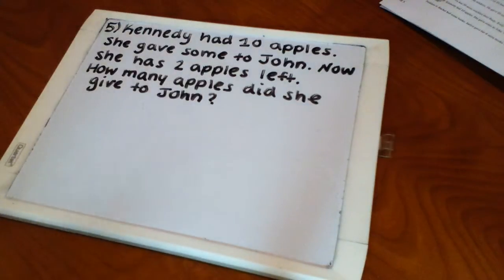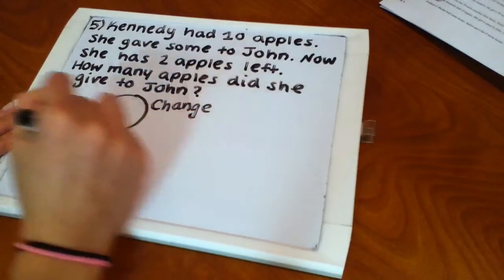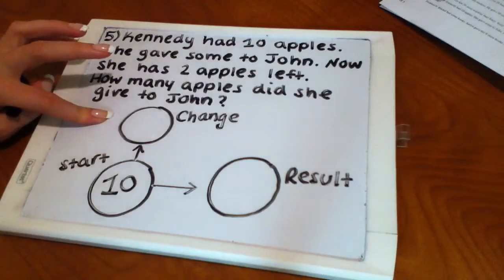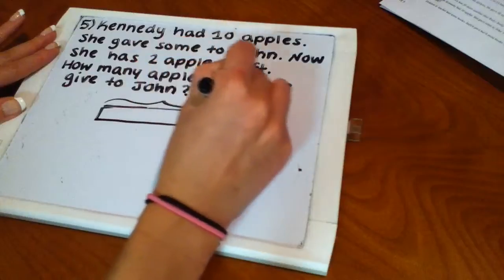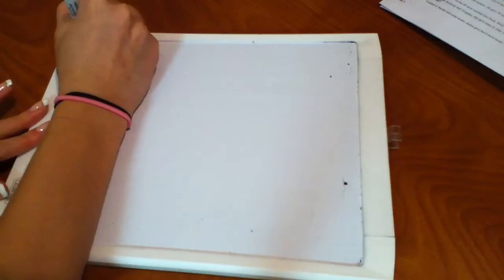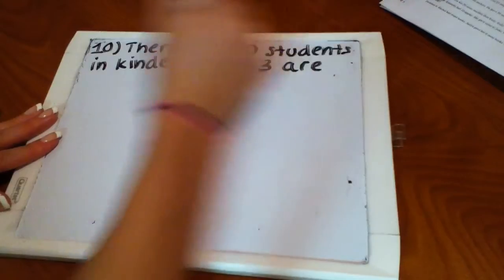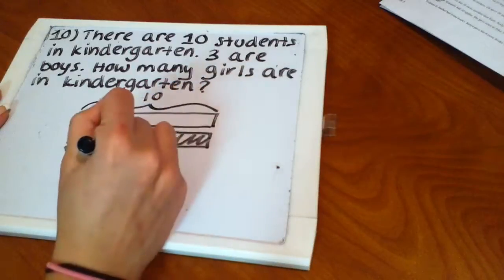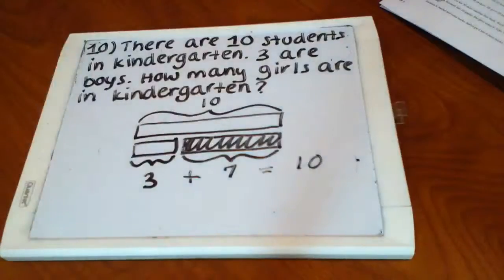Feb 18, 2014